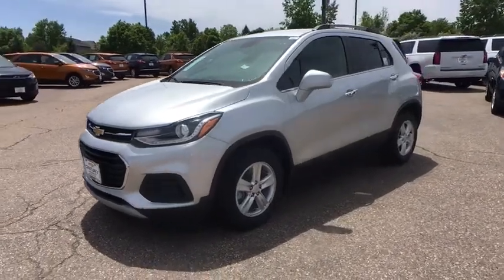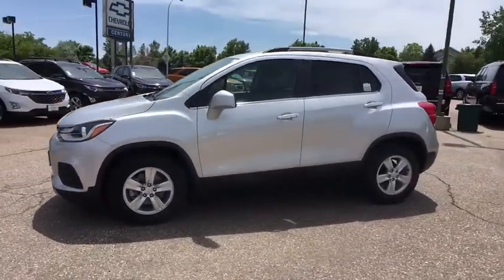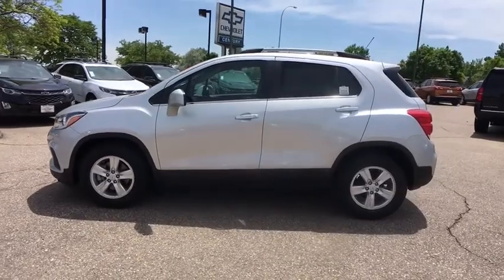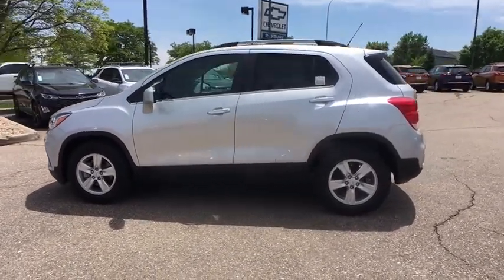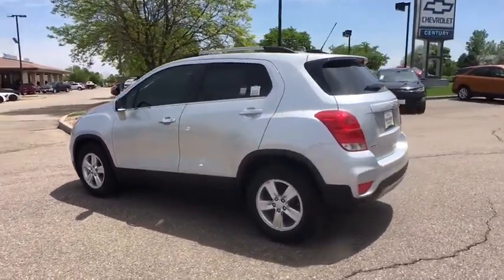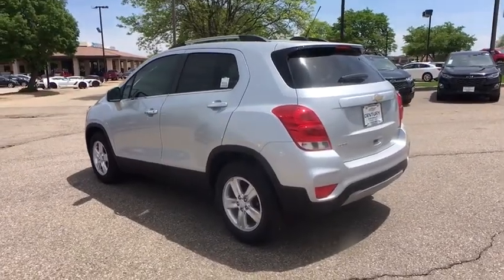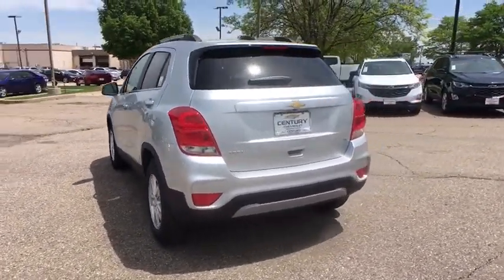2018 Chevrolet Trax Broomfield, Arvada, Thornton, Boulder, Longmont, Ft. Collins, CO B180484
Silver Ice Metallic N 2018 Chevrolet Trax available in Broomfield, Colorado at Century 1 Chevrolet. Servicing the Arvada, Thornton, Boulder, Longmont, Ft. Collins, CO area.

New Price!br$5,489 off MSRP!brPriced below KBB Fair Purchase Price!br33/25 Highway/City MPG 25/33mpgbr2018 Chevrolet Trax 1LT FWD ECOTEC 1.4L I4 SMPI DOHC Turbocharged VVTbrCentury Chevrolet makes every effort to verify all pricing, and we believe details are accurate, but we do not warrant or guarantee such accuracy. The prices shown may include all available rebates and incentives, some of which may have specific criteria for qualification. Prices may vary from region to region, as will incentives, and are subject to change without notice. Price includes $499 D/H but does not include applicable taxes and government fees. Price includes: $2,000 - General Motors Consumer Cash Program. Exp. 05/31/2018, $750 - GM Memorial Day Bonus Cash Program. Exp. 05/31/2018, $2,000 - Chevrolet Select Nameplate Private Offer. Exp. 05/31/2018, $750 - Chevrolet Select Market Bonus Cash. Exp. 05/31/2018